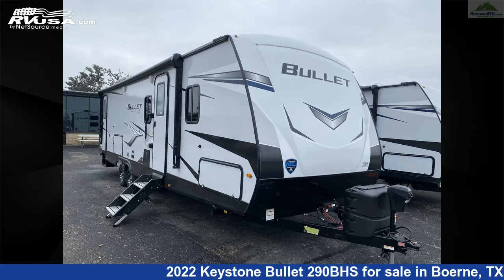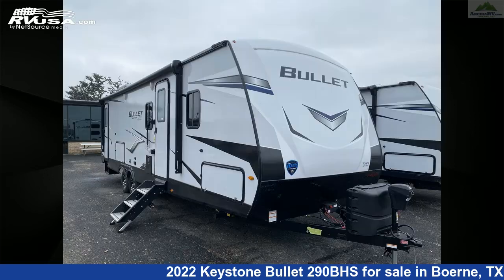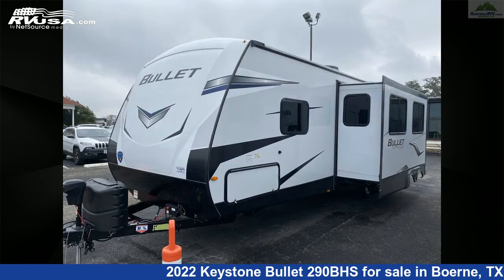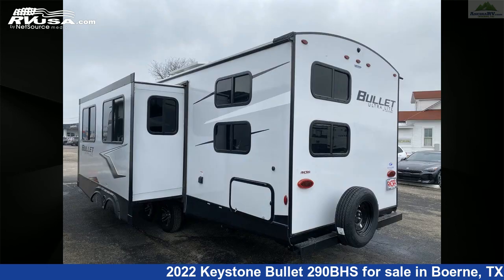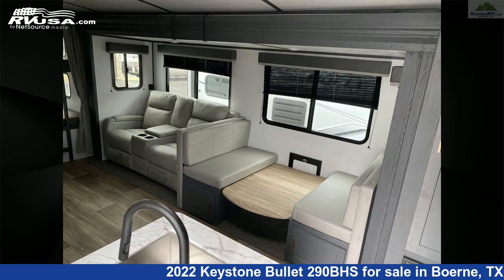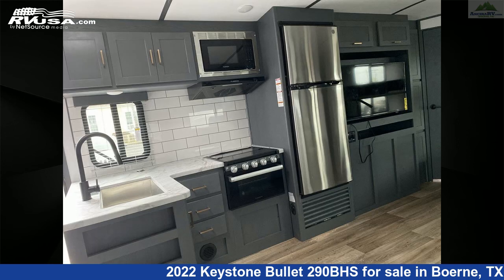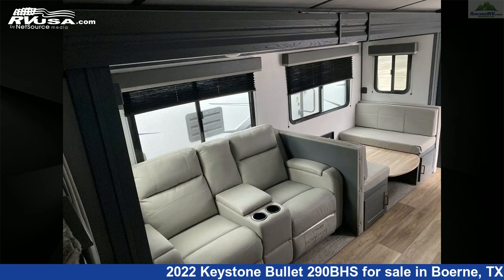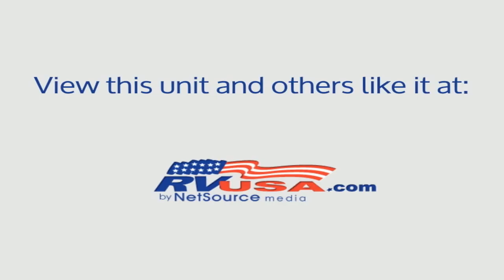Beautiful 2022 Keystone Bullet Travel Trailer RV For Sale in Boerne, TX | RVUSA.com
This 2022 Keystone Bullet 290BHS is a Travel Trailer RV. It is located in Boerne, TX 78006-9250 and is offered for sale by Ancira RV. This New Keystone Is 33' 6" in length and features 1 slideout, a Ashland interior, sleeps 10, External Shower, Slideout, Oven, Air Conditioning, Microwave, LP Detector, Water Heater, Stove Top Burner, Auxiliary Battery, Smoke Detector, and 43 gal fresh water capacity. The floorplan layout of this Travel Trailer features Bunk Beds, Front Bedroom, Mid Kitchen, Outdoor Kitchen, Rear Bath.The unloaded weight of this 2022 Keystone Bullet 290BHS is 6035 lbs.